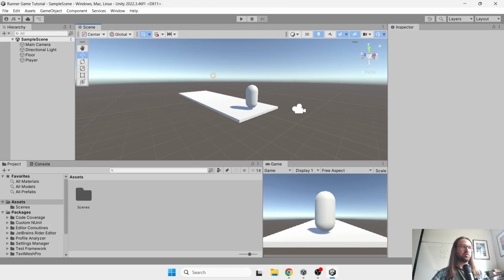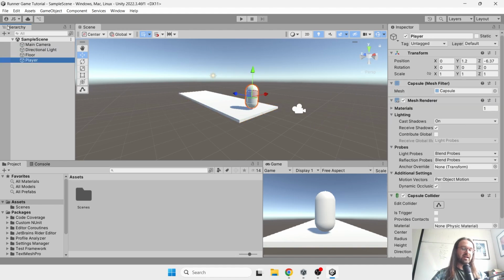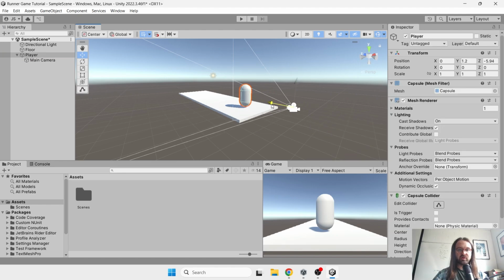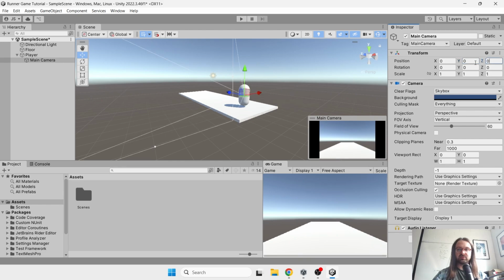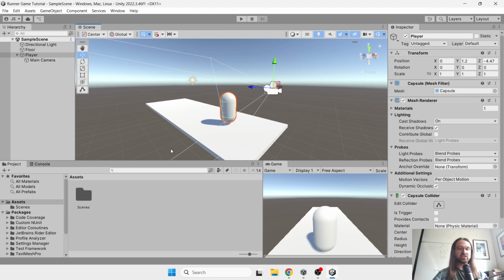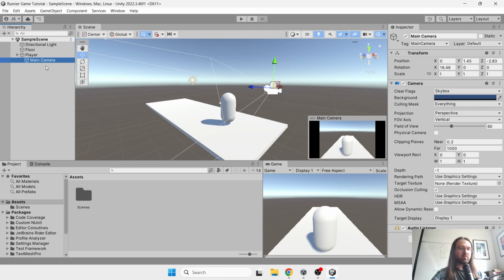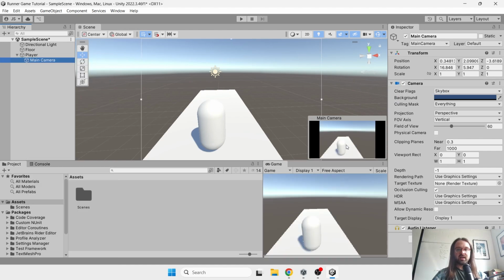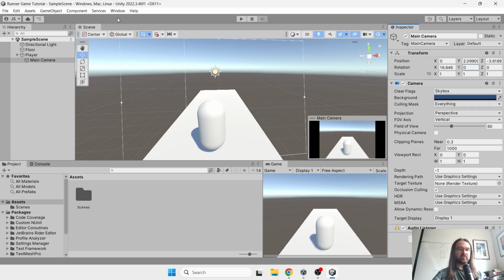Boot Camp Tutorial 3 Parent-child relationships of GameObjects